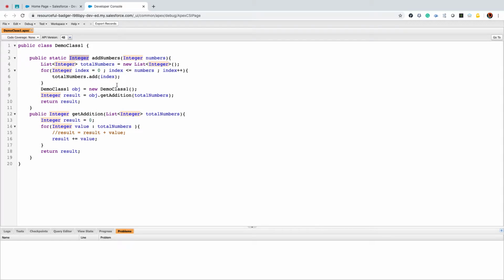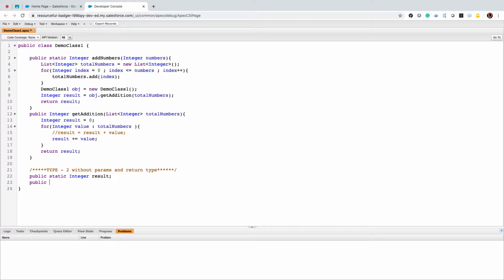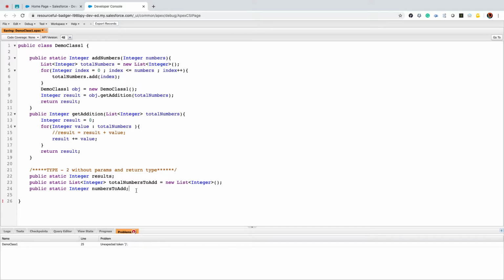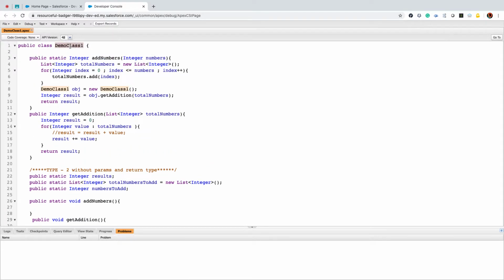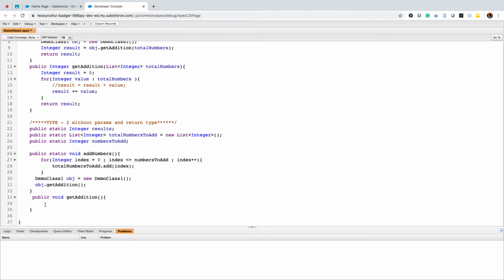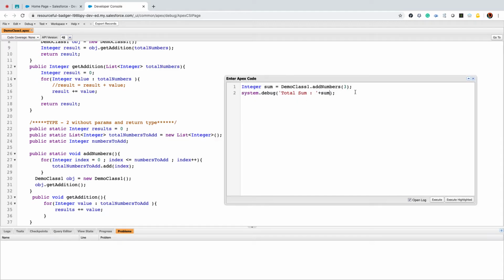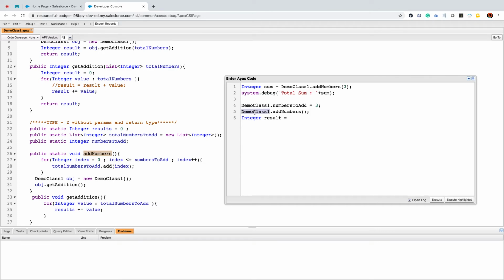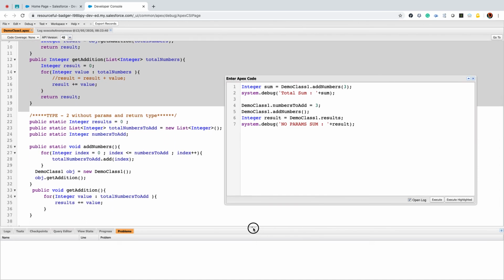Apex Series Part 3